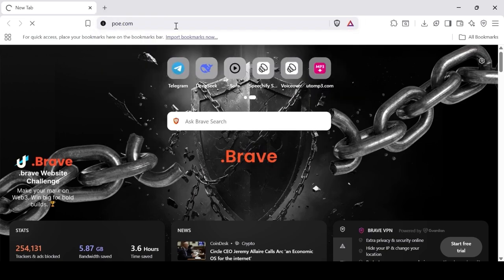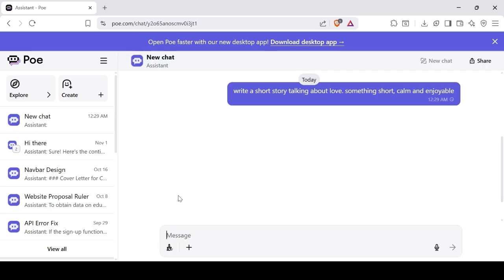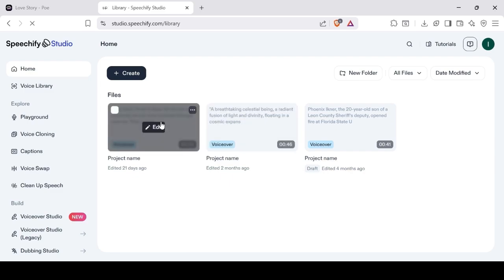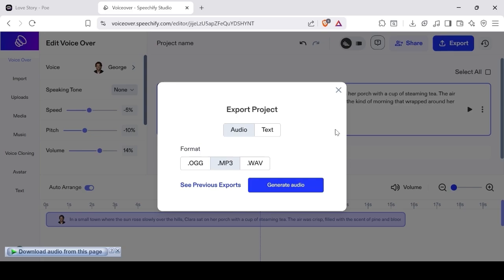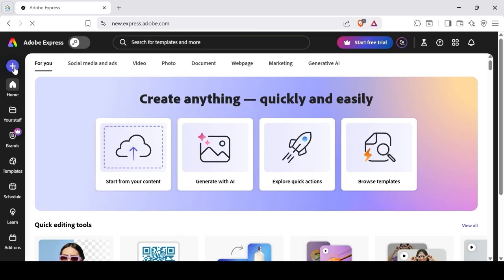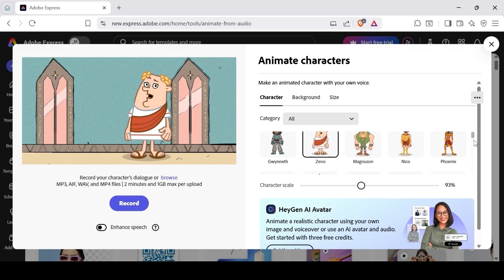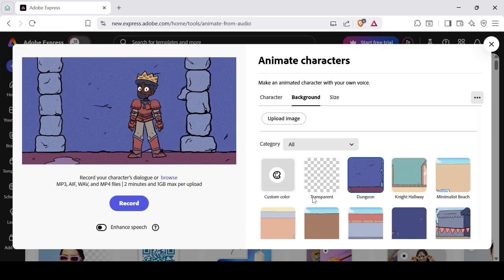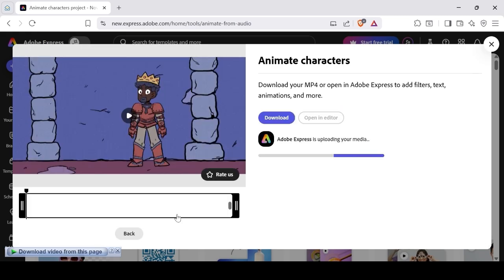Create Stunning Animated Videos for Free: Step-by-Step Guide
Unlock your creativity with our comprehensive guide to creating animated videos without spending a dime! In this step-by-step tutorial, you'll learn how to use free tools and software to design captivating animations for personal projects, social media, or marketing. We’ll cover everything from choosing the right platform to adding effects and exporting your final product. Perfect for beginners and aspiring animators alike! What You'll Learn: Selecting the best free animation software, Understanding basic animation principles, Step-by-step creation process, Tips for enhancing your animations, Exporting and sharing your videos. Join us on this exciting journey into the world of animation—no experience required!